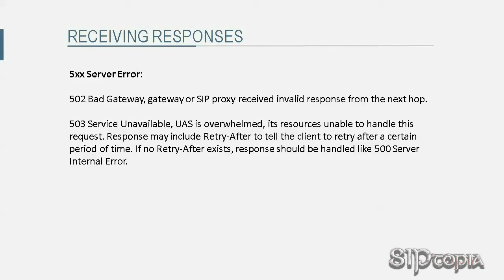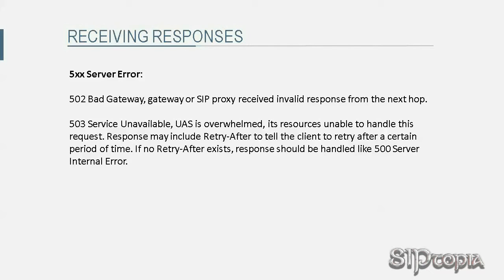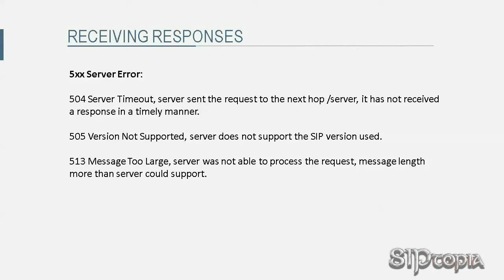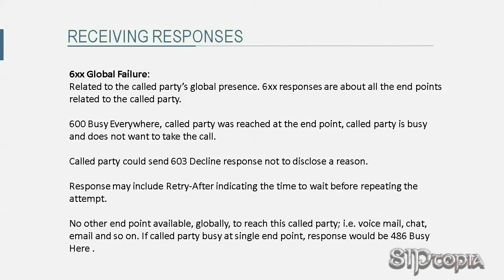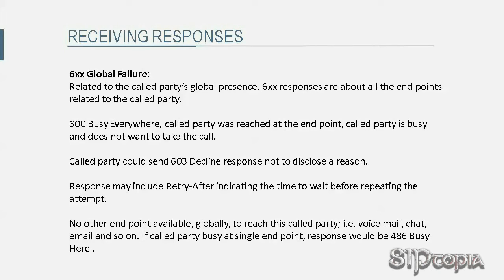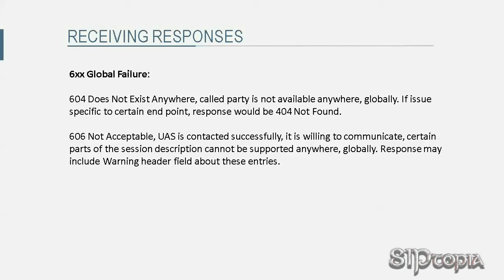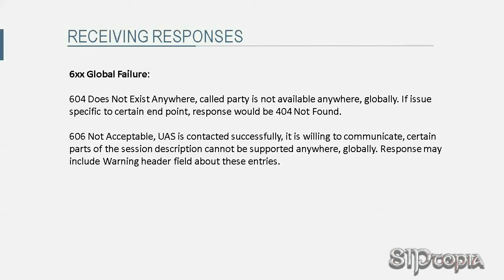RFC 3261 Session Initiation Protocol 5xx & 6xx Responses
In this quick-tips video, we go over the 5xx & 6xx responses defined in RFC 3261, Session Initiation Protocol, with examples to understand the concepts better.